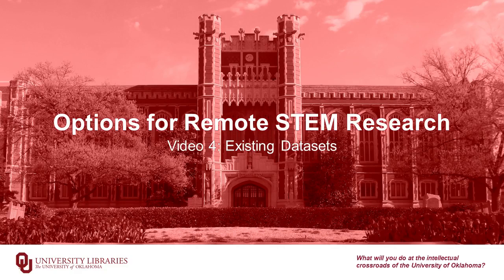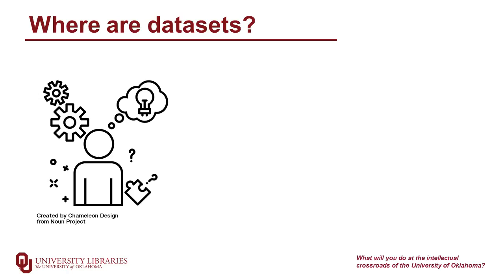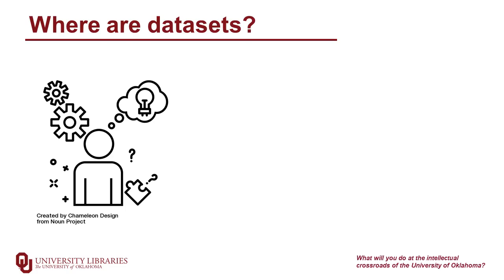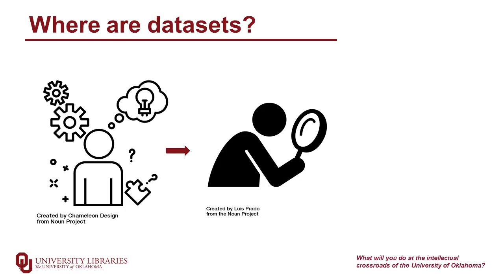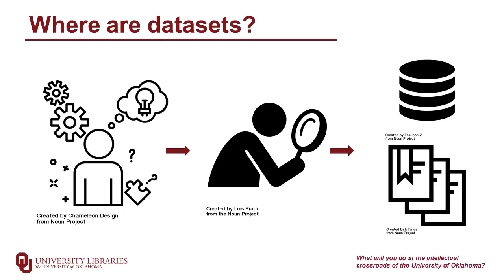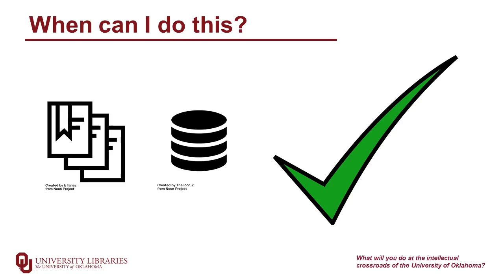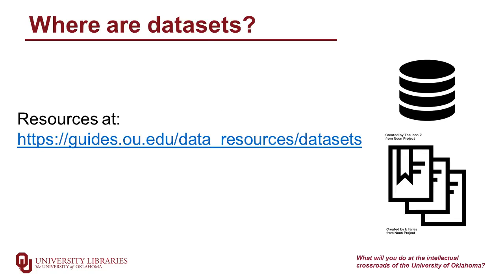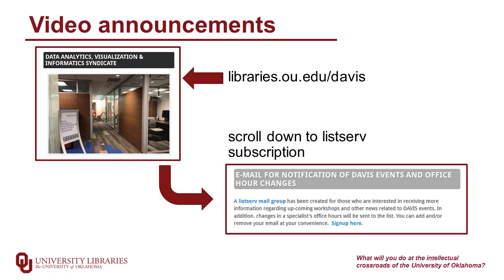Options for Remote STEM Research: Video 4, Analyzing Existing Datasets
Analyzing existing datasets is just what it sounds like. You're going to take an existing data set or data sets from published studies and analyze them in a new way that answers questions that you have. However, there are data repositories for different fields, so we're going to highlight some common ones.

University of Oklahoma Libraries: libraries.ou.edu